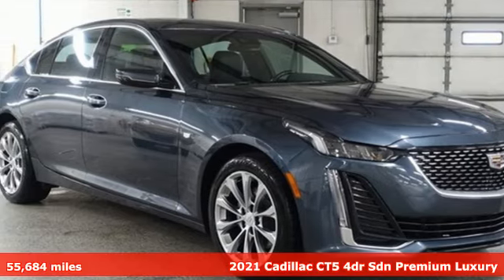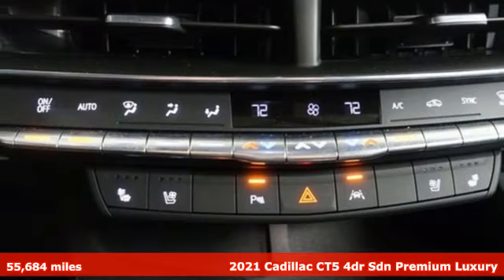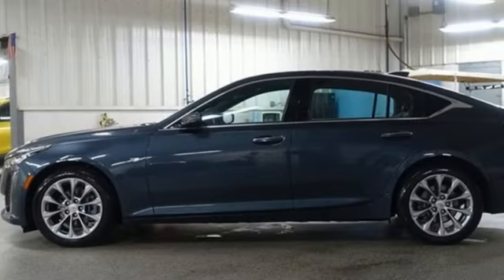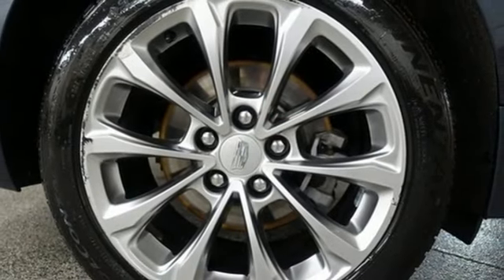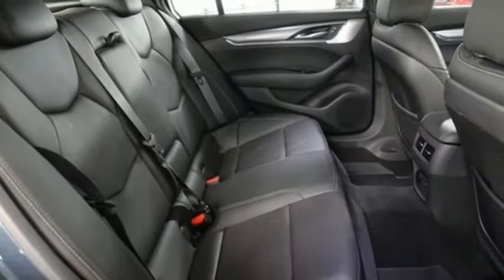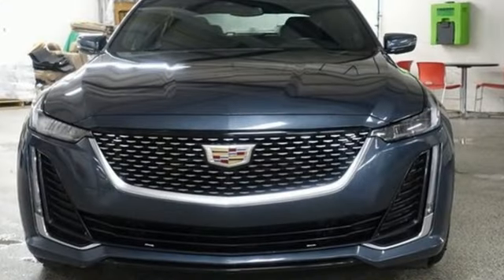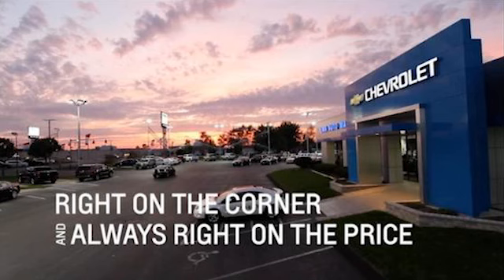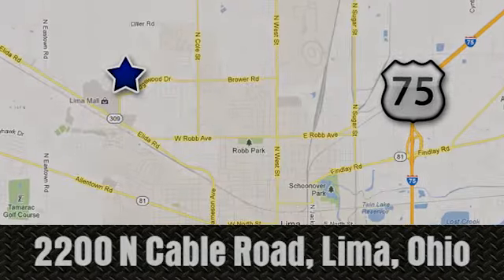Used 2021 Cadillac CT5 Lima OH Dayton, OH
Year: 2021
Make: Cadillac
Model: CT5
Trim: Premium Luxury
Engine: 3.0L V6
Transmission: 10-Speed Automatic
Color: Gray
Interior: Jet Black
Mileage: 55684
Stock #: 04036A
VIN: 1G6DT5RW7M0130427
CARFAX One-Owner. Clean CARFAX. Shadow Metallic 2021 Cadillac CT5 Premium Luxury AWD 10-Speed Automatic 3.0L V6 Cadillac CUE Touch Screen Infotainment System w/ Navigation, Remote Start, Power Sunroof, Heated and Cooled Leather Seats, Bose Audio, Bluetooth, Backup Camera, Universal Home Remote.brbrClean History Report and 1-Owner too! 18/26 City/Highway MPGbrbrAwards:br * JD Power Automotive Performance, Execution and Layout (APEAL) Study, Initial Quality StudybrFamily owned and operated since 1918 , Lima Cadillac is a quality oriented, full service automotive dealership that prides itself on creating a positive atmosphere for all of our customers and employees based on trust, respect, honesty, and integrity. If at any time you have a question, please do not hesitate to contact a Lima Cadillac professional online or give us a call at ! Please note the advertised price does not include sales tax, vehicle registration fees, other fees required by law, finance charges and any documentation charges. Dealership not responsible for equipment inaccuracies.

Address:
2200 N Cable Rd